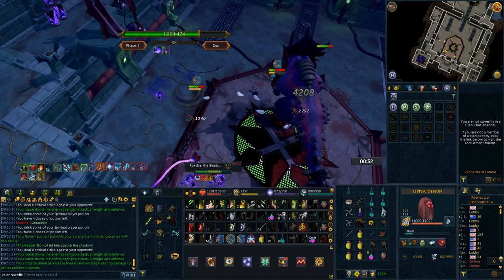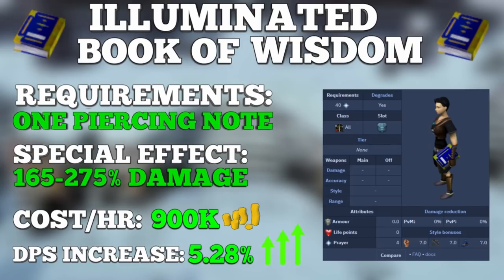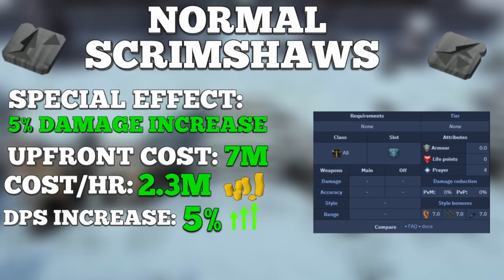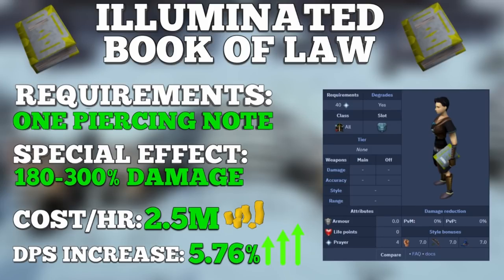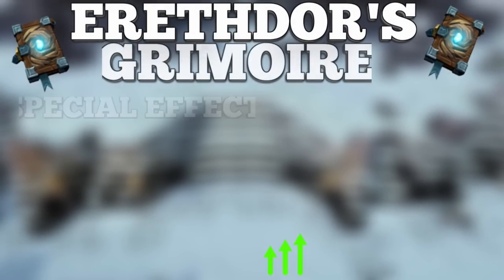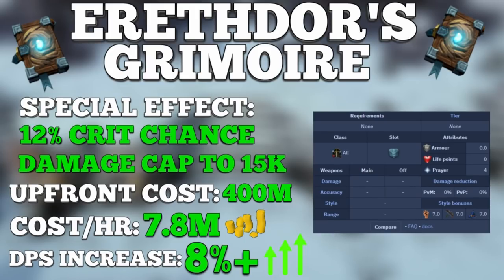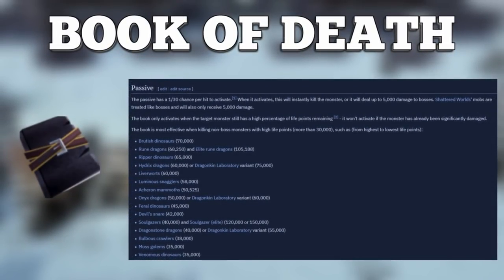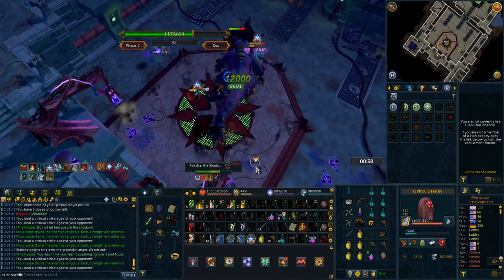Massively Increase your DPS with THESE Pocket Slot Items - Runescape 3 - 2021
Get Limited Edition Merch Now!! In todays video I rank the Top 5 Pocket Slot items to increase your DPS in runescape 3 showing their cost per hour, the dps increase, how to get them, why you should use them, talk about the best options for beginners and also go into niche options you can use as well as budget options.